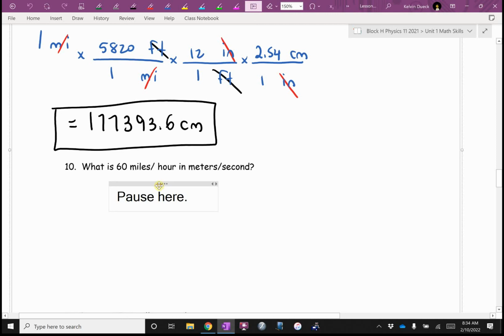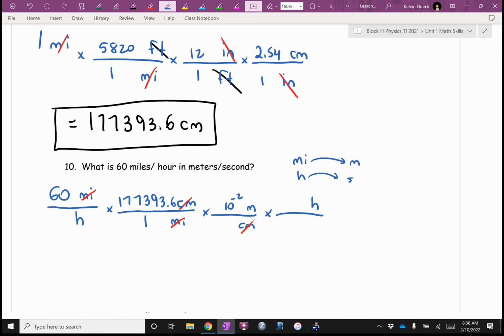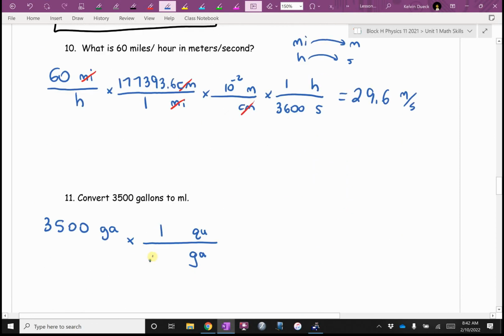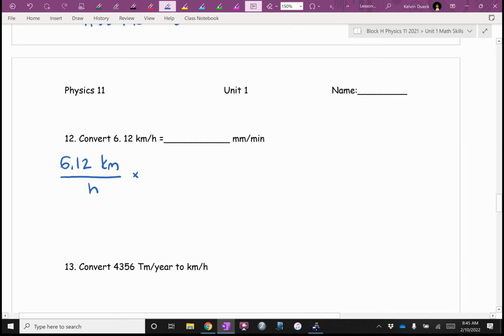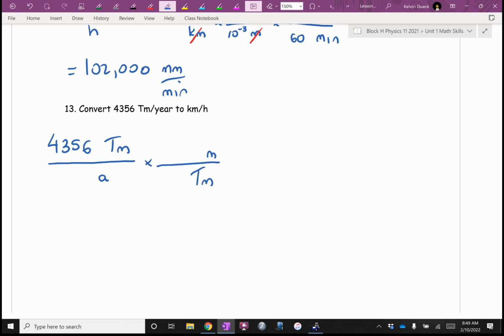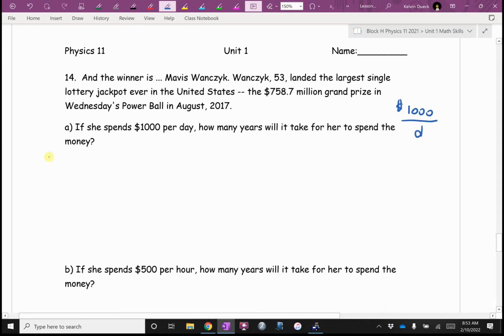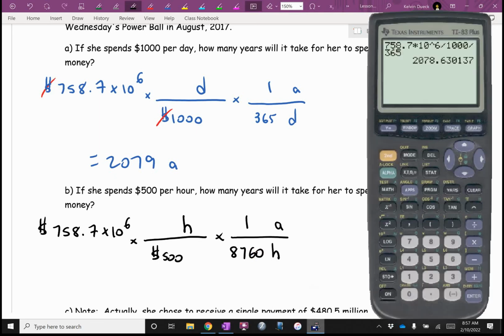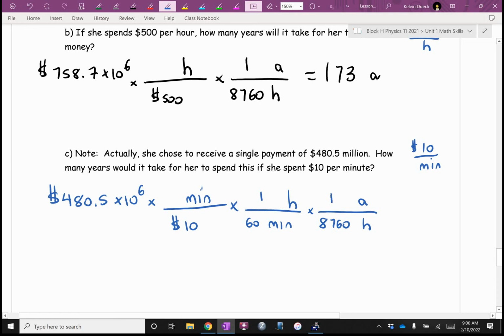Physics 11 U1L6 Dimensional Analysis (Part 2)